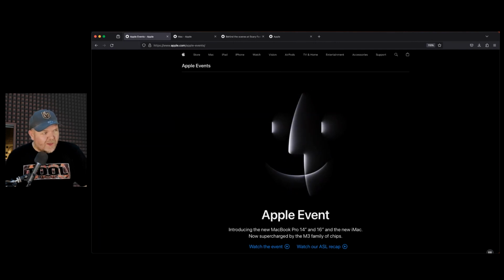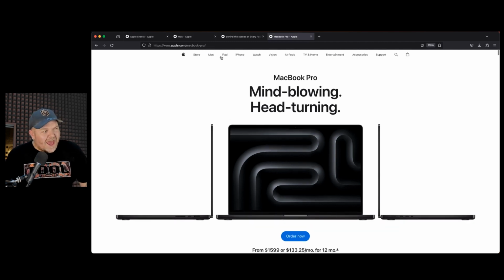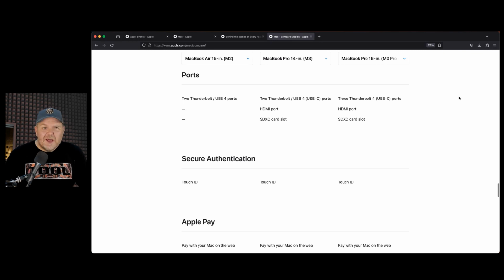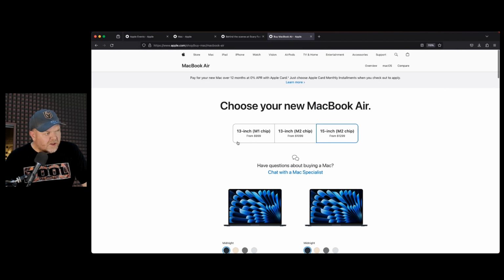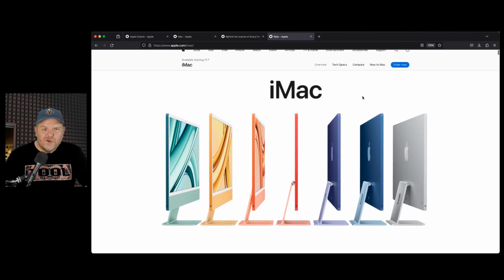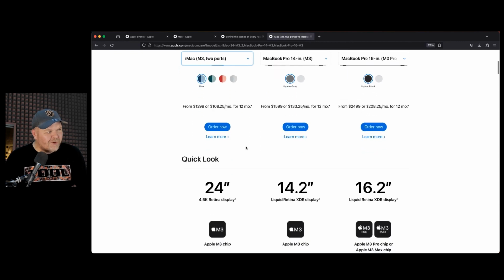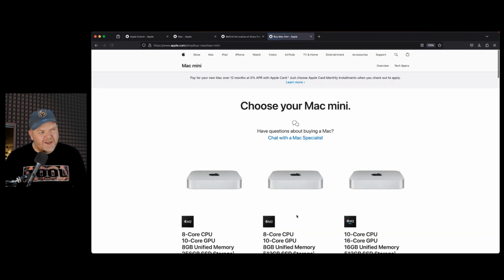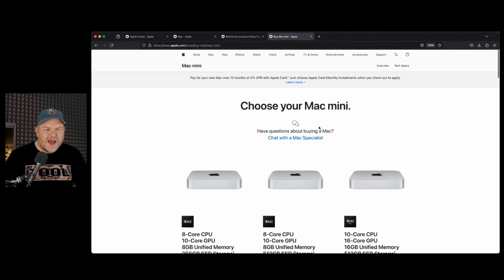Buying a Mac in November 2023?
Apple Mac Buyer's Guide - November 2023

⏰ Time Stamps:
00:00 What to consider
02:32 Laptop or Desktop?
03:56 Laptops
20:53 Desktops

Studio Live Today Podcast (Ep 39)